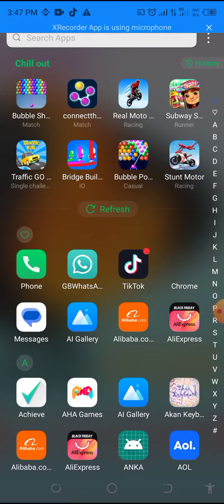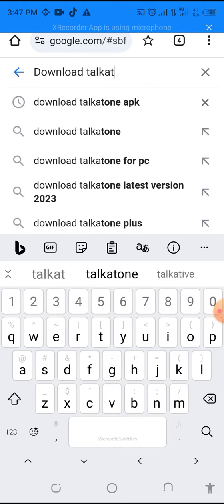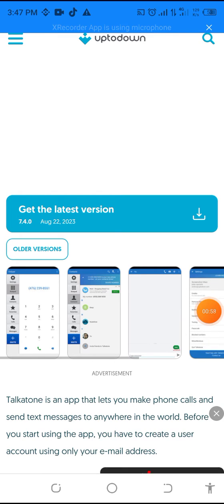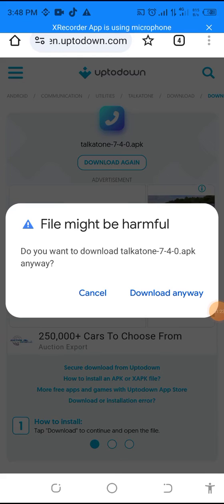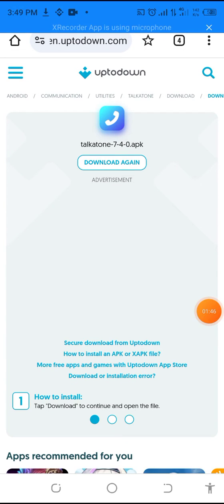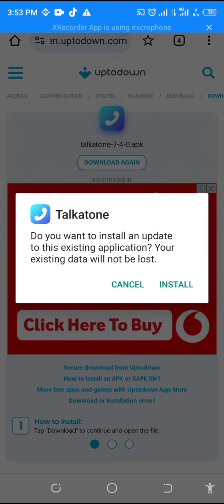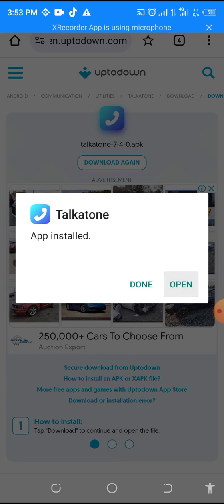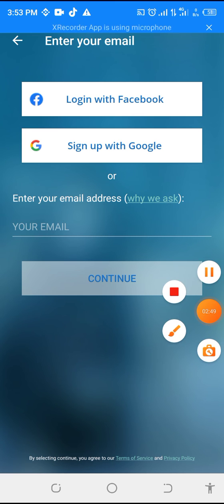Download and Install Talkatone in any country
Download and Install Talkatone on PC

How to Download and Install Talkatone on PC

Who doesn’t like to talk to his friends on a phone call? We all like to share our feelings and our stories with our friends and family members. If we don’t get them near us we call them on their phone and share everything.

But the problem is the phone call rate is very high and for that, we can’t talk on the phone for a long time. But the trouble of phone call cost is over. You can now call anyone and talk as long as you want with the Talkatone app for PC.

Make free calls with Talkatone

Talkatone is a free calling app for android. But as you are looking for a free calling app for PC, you are in the right place. Because here we will show you how to install this app on your PC and how to use this app to make free calls.

After installing the app you will get a free unique phone number. This number will show up when you call someone. You can call totally free inside the USA and Canada and talk for as long as you want. Sending messages in US and Canadian numbers are also free and unlimited.

The app works by showing advertisements instead of charging money. When you call someone from this app, it will show you an ad before connecting the call. And they will pay the bill for you.

But if you want to call or send messages to the numbers of other countries except for the US and Canada you have to pay a little charge. The charge can be paid by in-app credit. And credit can be purchased at a very cheap price comparing to your sim card call rate. So, even if you purchase credit, you will enjoy a long time conversation at a little cost.

Another calling feature of the app is that you can call anywhere without credit if the other one also installs the app on his device. You just need to be connected to an internet connection to make this type of call.